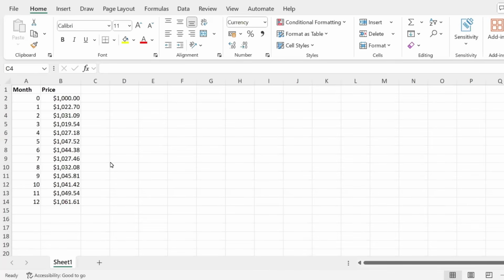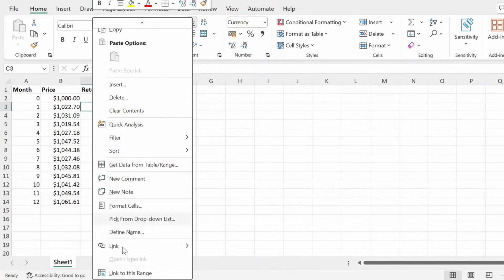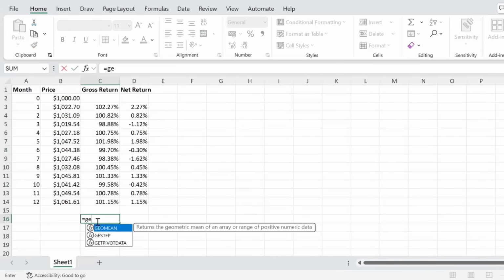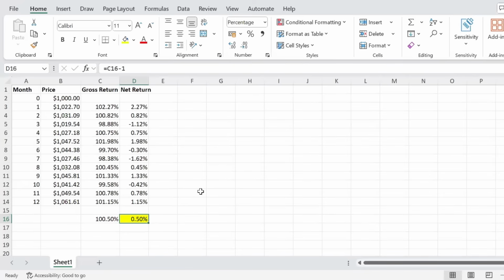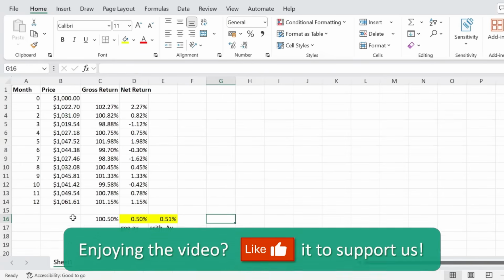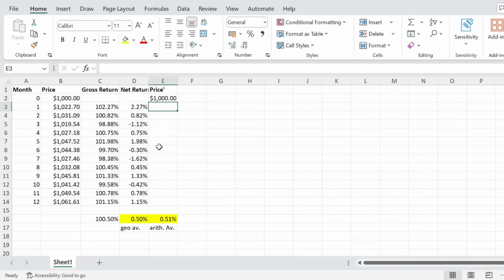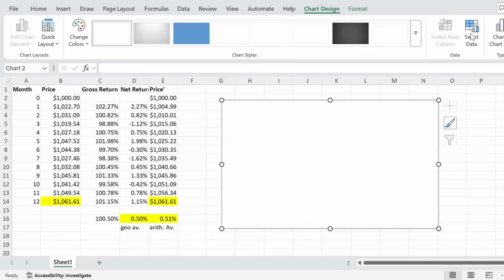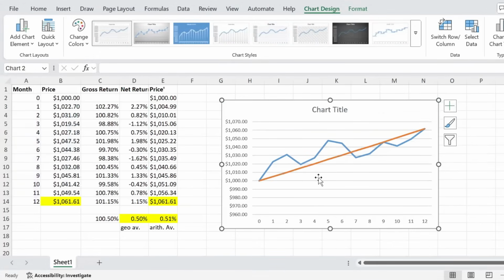Geometric average return calculations in Excel / Principles of Finance / Lesson 8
We show to make geometric average return (a.k.a. geometric mean return) calculations in Excel using the GEOMEAN function, compare the result with arithmetic average return, and discuss the intuition behind these metrics.

To access the spreadsheet used in this tutorial, along with a detailed lesson on this topic and an online calculator, please visit:

00:00 Intro
00:30 Excel’s GEOMEAN function
02:45 Comparison with the arithmetic average return
03:40 Intuition behind the geometric average return